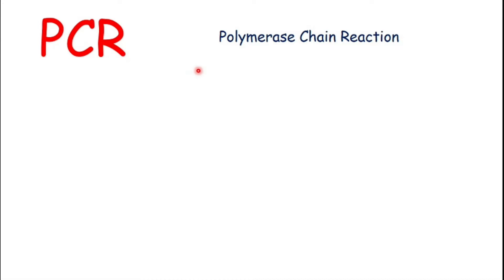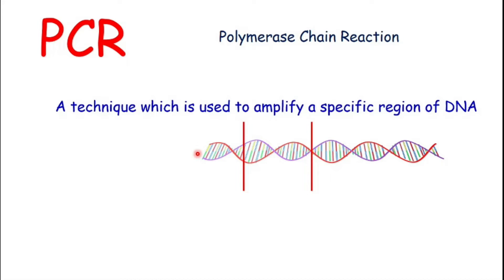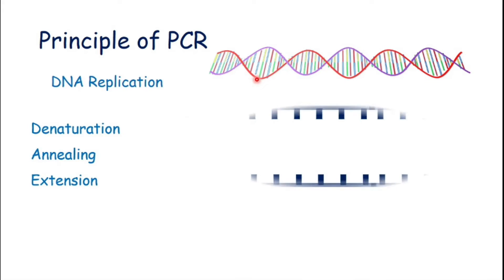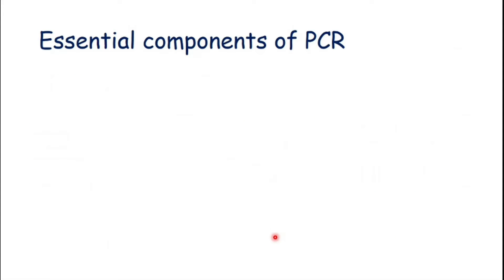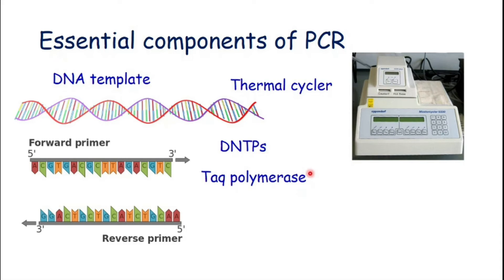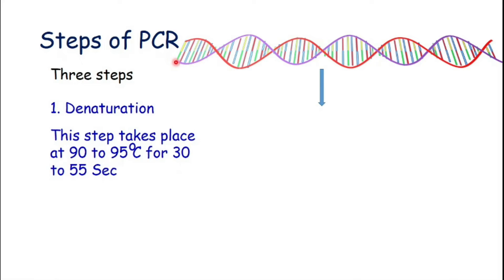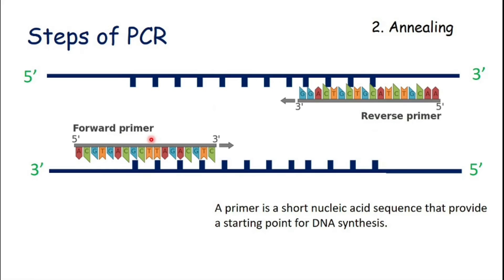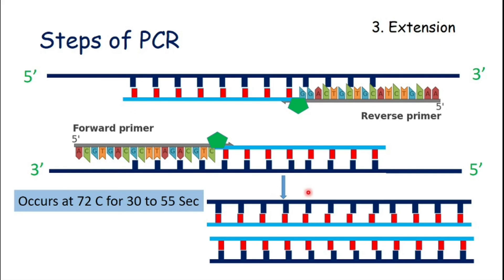PCR | Polymerase Chain Reaction | Principle and Procedure of PCR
In this video I have talked about Polymerase Chain Reaction which is commonly known as PCR. The topics I have discussed in this video are principles of PCR, essential components of PCR, steps of PCR and procedure of PCR. Different terms related PCR reaction are also discussed in this video.